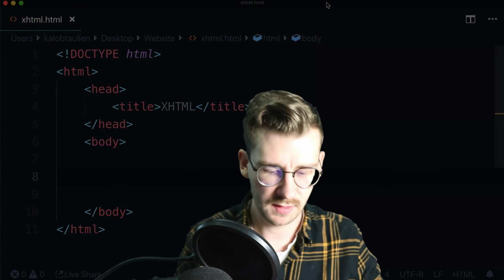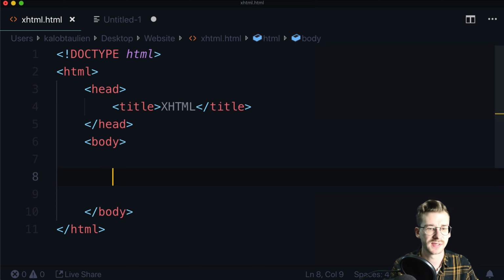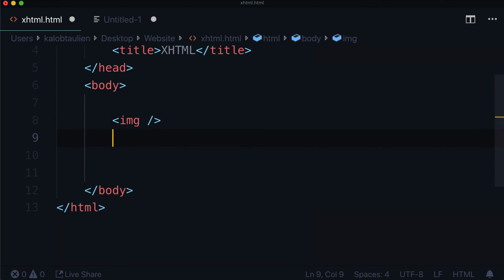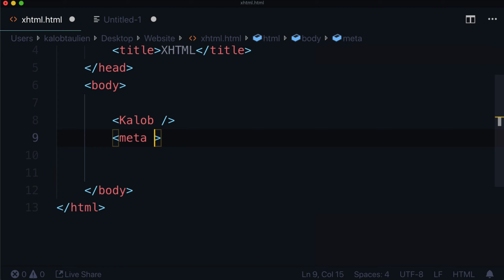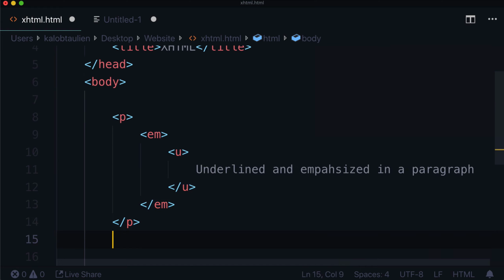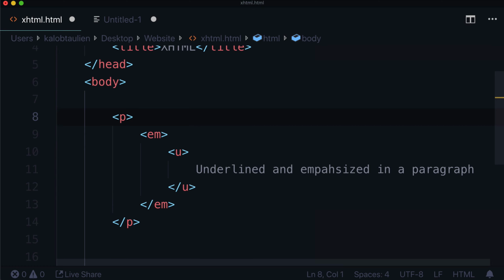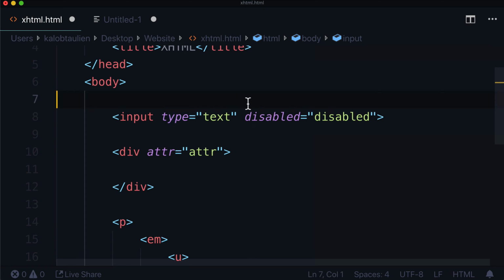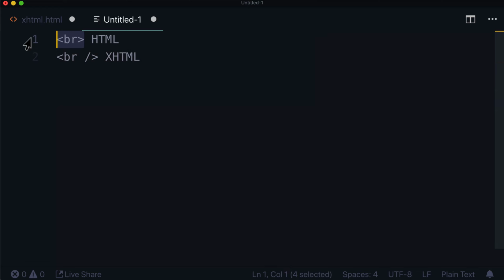27 Introduction to XHTML